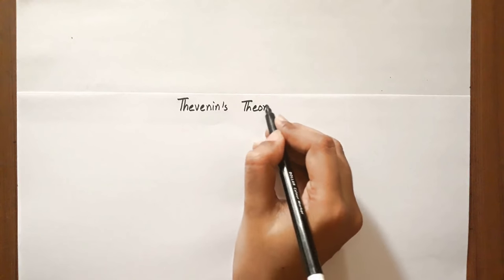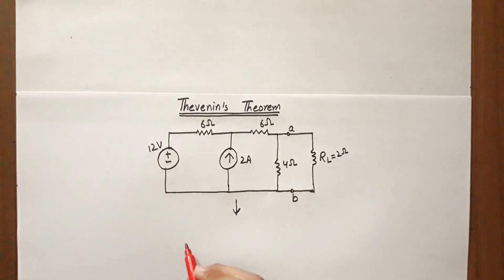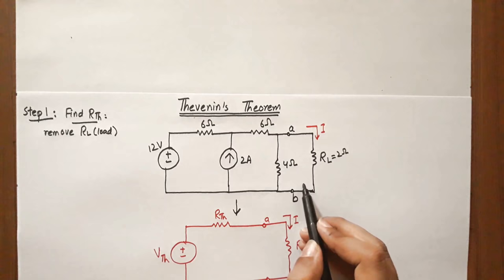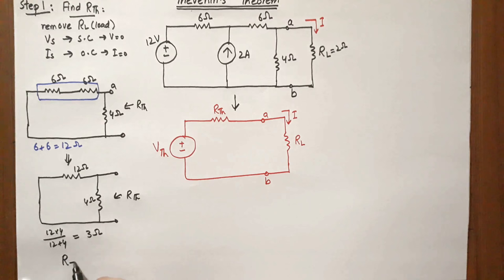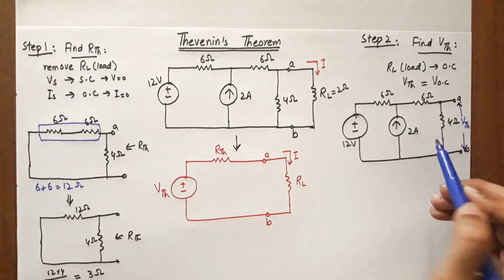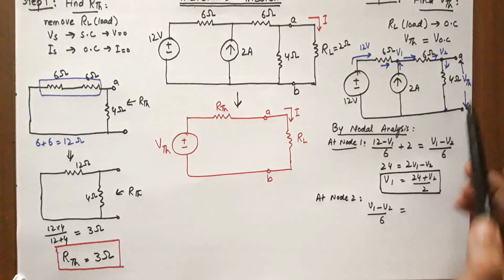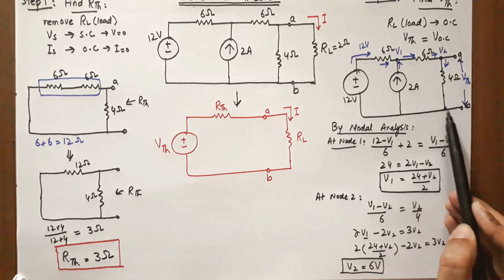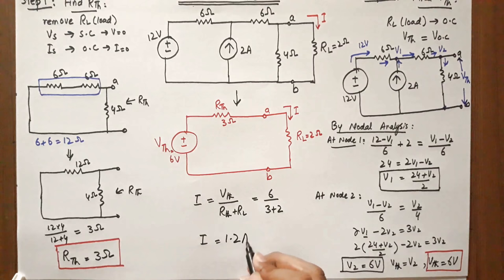Thevenin's theorem circuit problem solution easy steps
Thevenin's Theorem. Example with solution
Thevenin's Theorem 2021
Thevenin Theorem  solved problems in urdu/hindi
Thevenin theorem with dependent sources
Thevenin theorem with solved examples
Network Theory
Thevenin's Solution